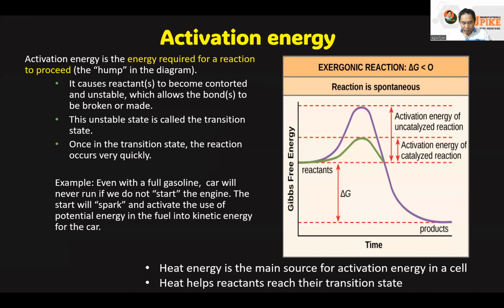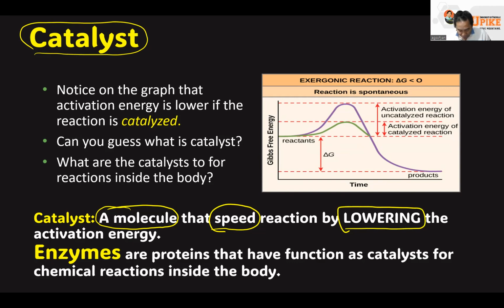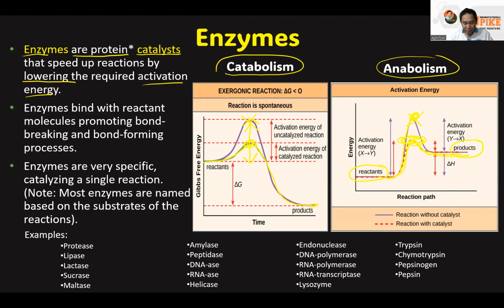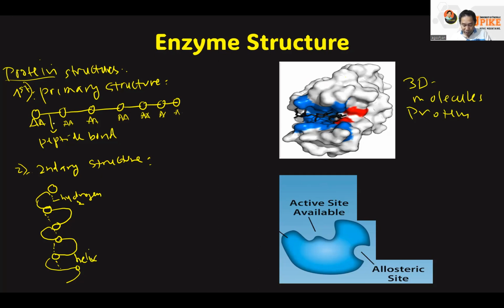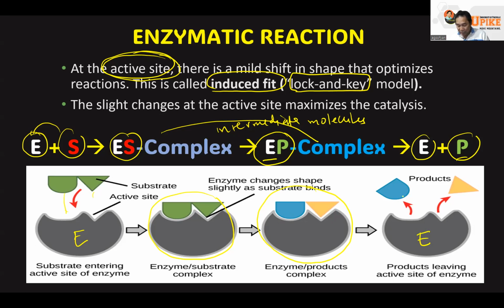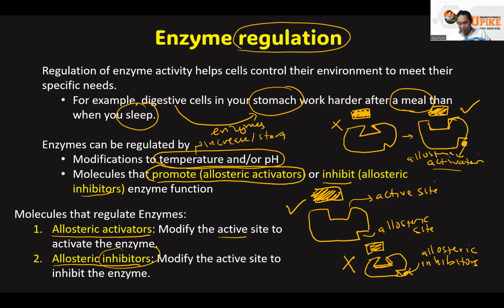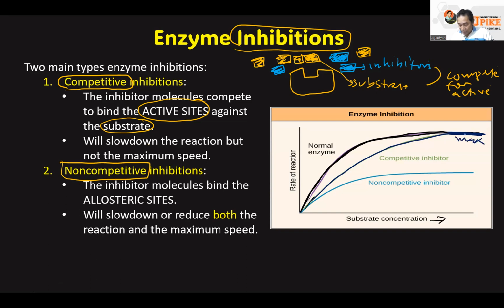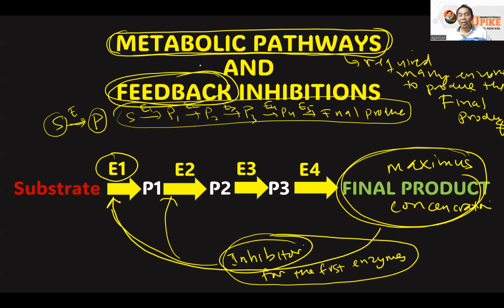BIO 153: Chapter 6 Part 2 - Activation Energy and Enzymes